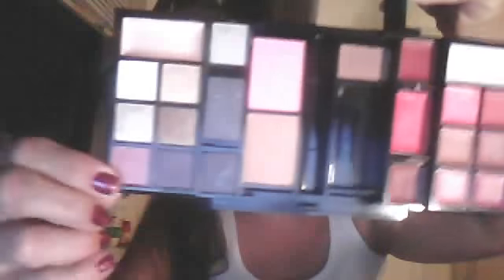Elf 27 piece starter palette